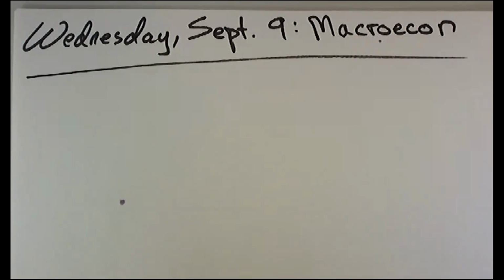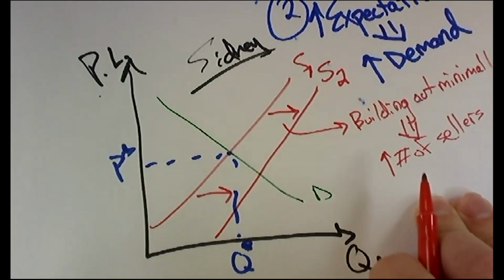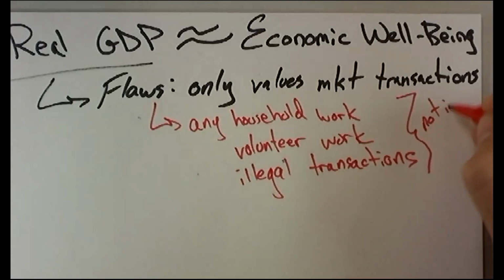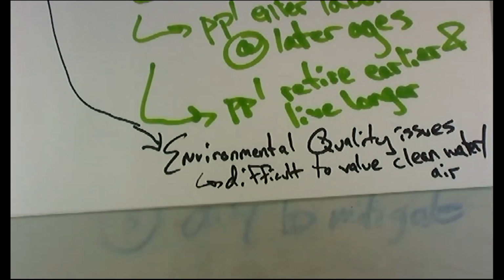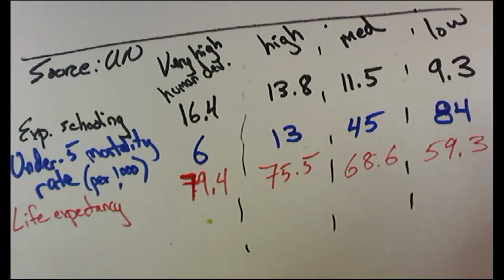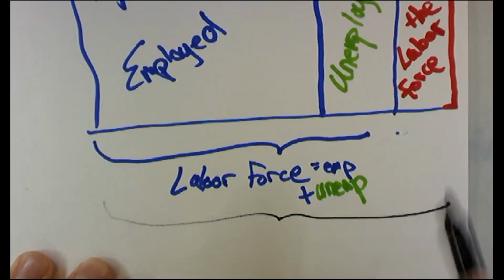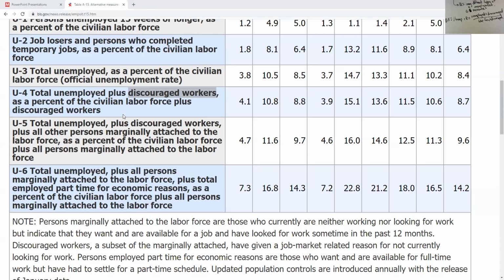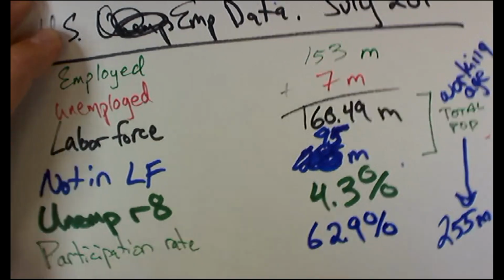Macroeconomics 09/09/20 @ Chadron State w/Prof Chris McCarthy